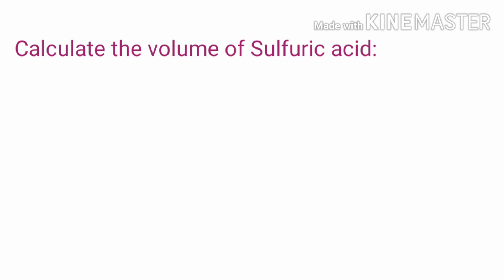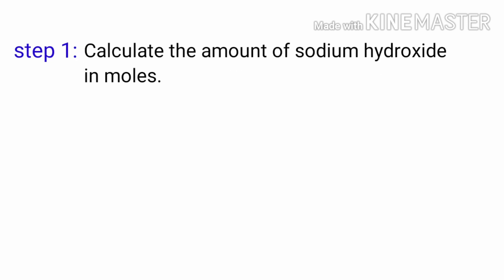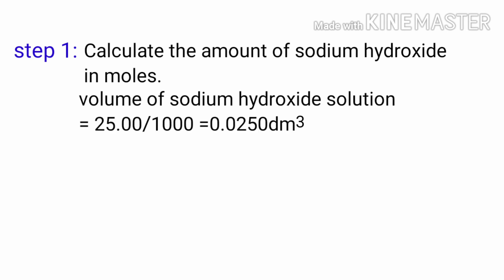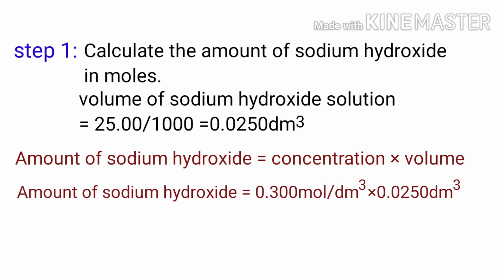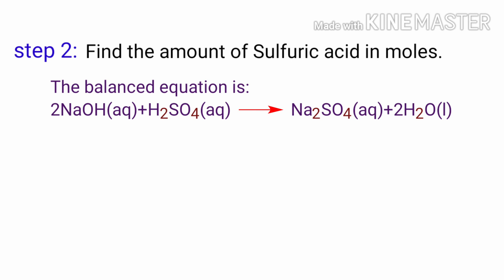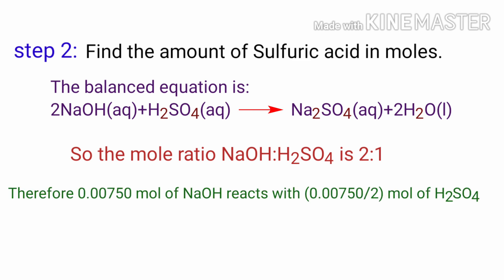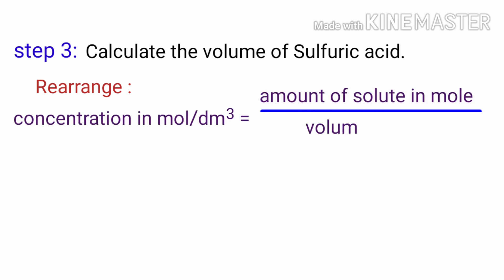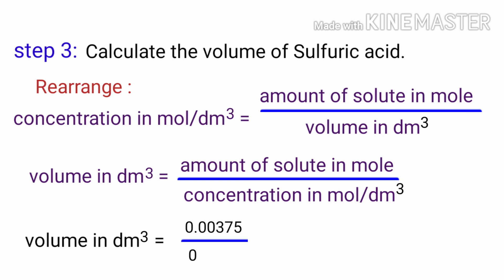Calculate the volume of Sulfuric acid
25.00 cm^3 of 0.300 mol/dm^3 sodium
hydroxide solution is exactly neutralized
by 0.100 mol/dm^3 Sulfuric acid.
calculate the volume of Sulfuric acid needed.
How to calculate the volume of H2SO4?